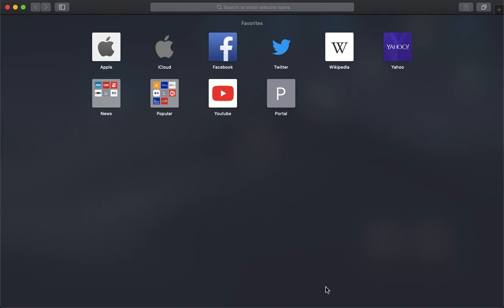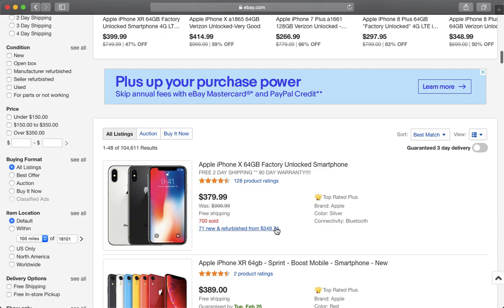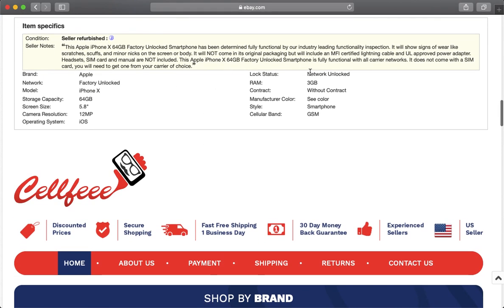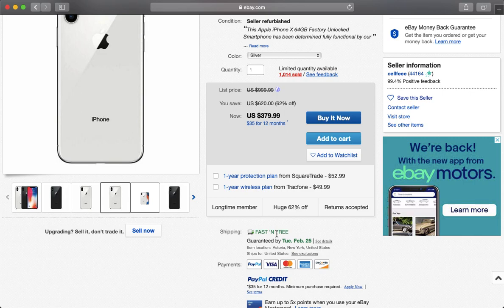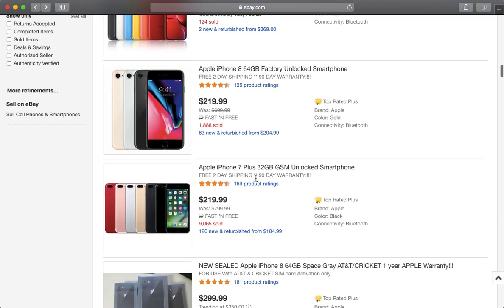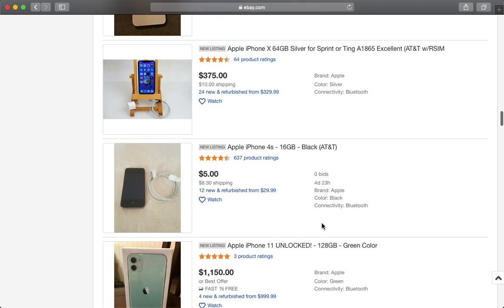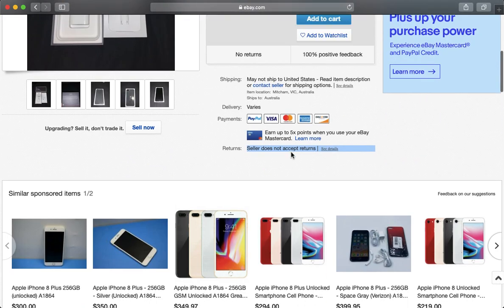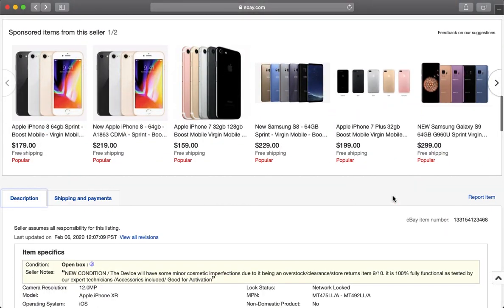How to Buy on eBay Without Getting Scammed!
top 5 tips when buying on ebay to avoid getting scammed
is ebay real or fake
can you buy stuff on ebay review
how to avoid getting scammed on ebay
is amazon or ebay better for deals
is ebay legit to buy from
ebay review how to buy item
how to buy something on ebay